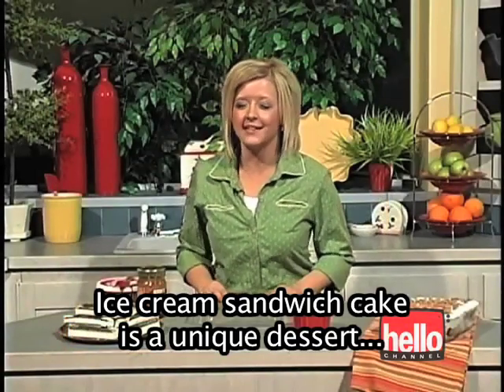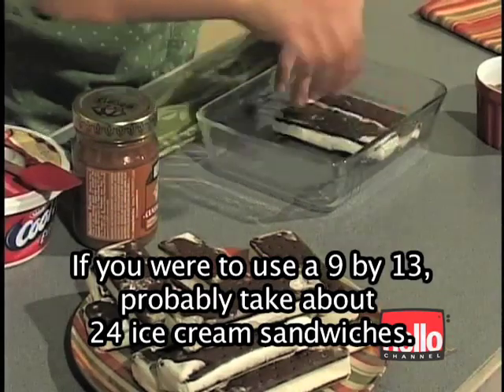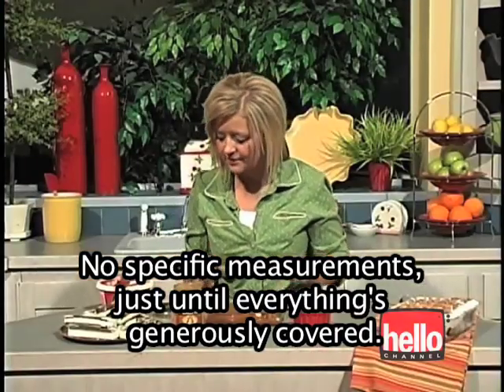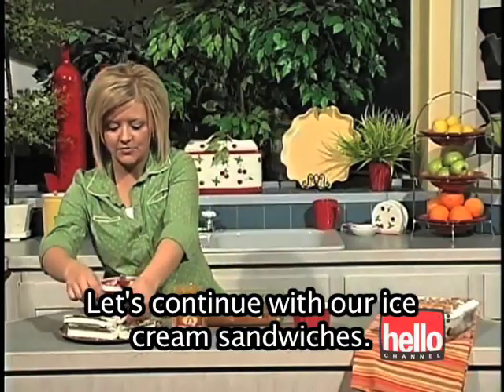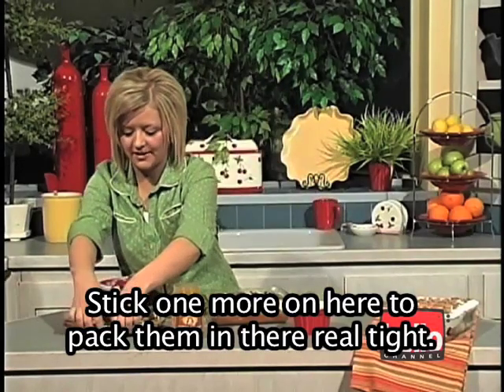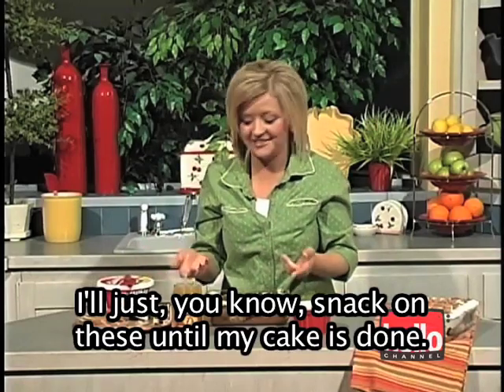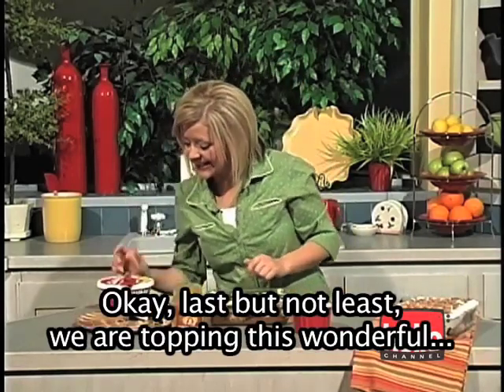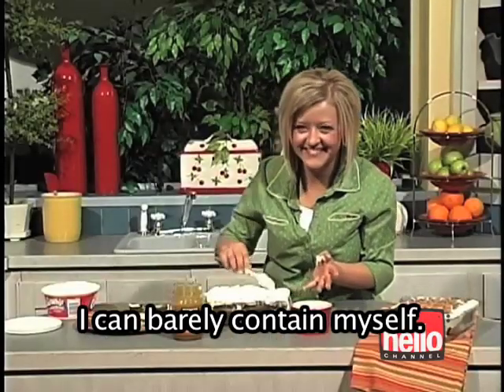Kelsey's Kitchen: Ice Cream Shake, ESL Cooking Terms